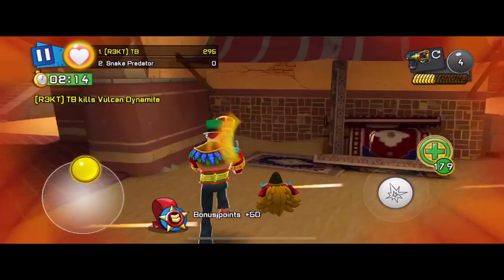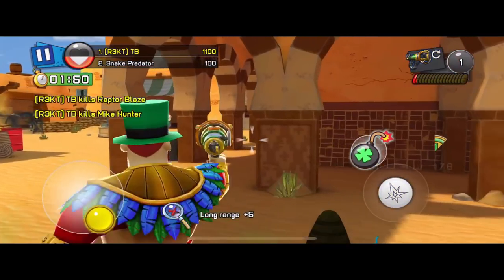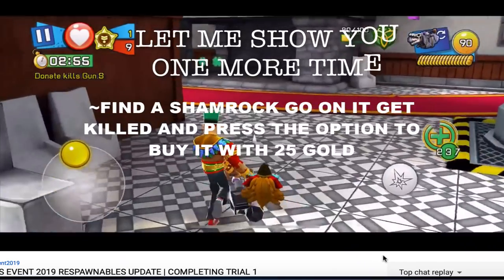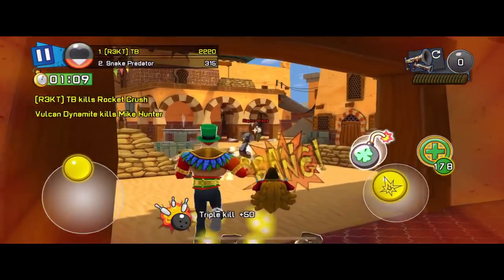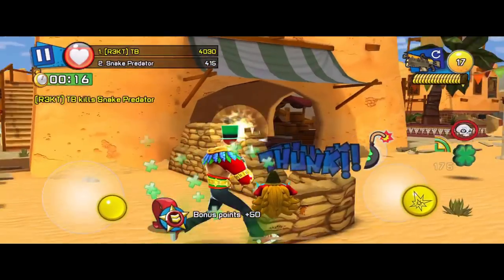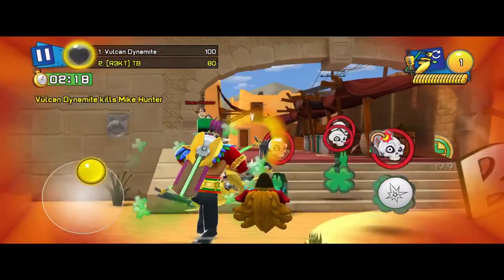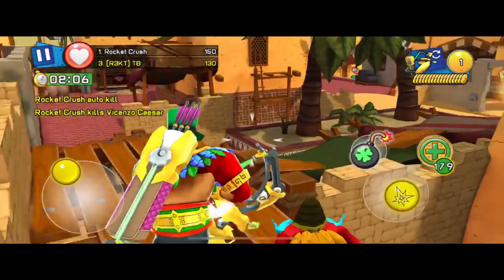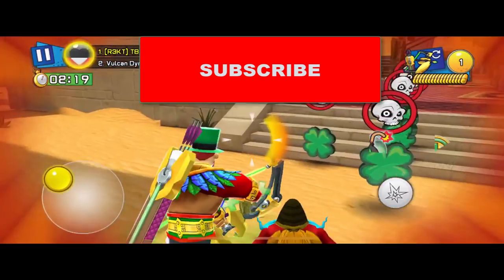HUGE SHAMROCK GLITCH ON RESPAWNABLES | GET THE CLOVES CLONER ACTIVE SKILL FOR FREE!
Respawnables Incinerator
Respawnables werewolf
Respawnables Winter Camp 2018, Winter Camp, Metamorphic Cannon Review, Metamorphic Cannon, Carnival 2019 Event, Clovers Cloner, Respawnables Clovers Cloner, St. Patricks day 2019 event, Respawnables Shamrock Glitch